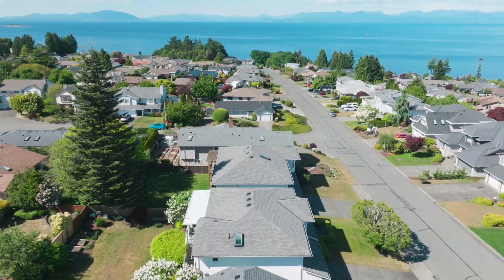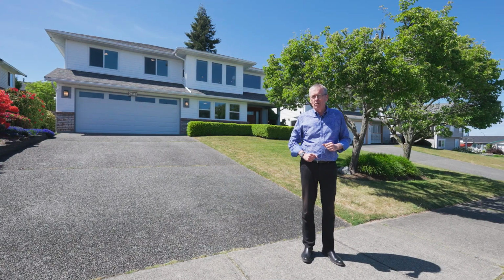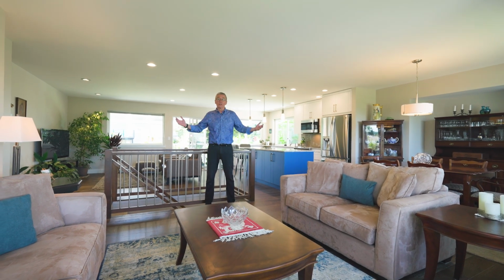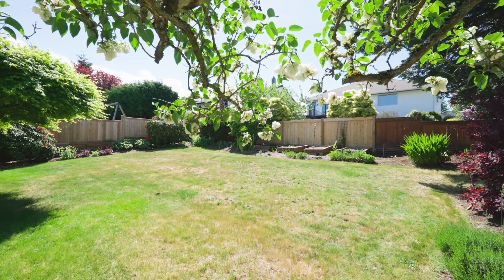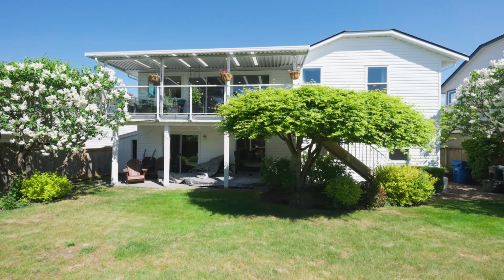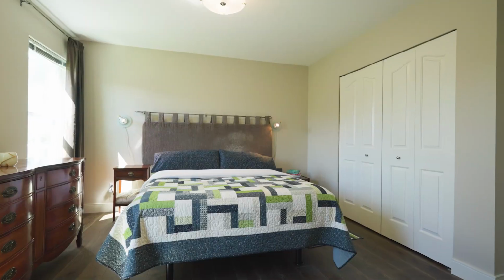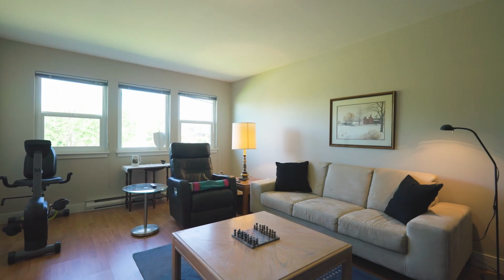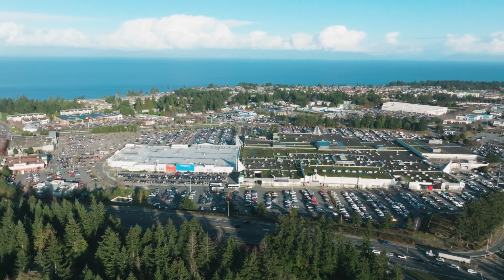6319 Invermere Road - Nanaimo, BC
This is a rare opportunity for your family to live in Eagle Point in an ocean view home. For over 30 years the owners have kept it in immaculate condition and the pride of ownership is evident. The stunning main level renovation brought the open concept to life while a large island in the kitchen is a natural gathering place for friends and family including high end stainless steel appliances. Living and dining room space means there's room for everyone. Enjoy the large covered deck from the family room to enjoy the afternoon sun. Three bedrooms complete this level with a renovated 4p main bath and a 3pc ensuite with walk in shower. Lots of room downstairs for the kids with 2 more bedrooms, office space and a den. This ideal location is just a short walk to ocean front access, both levels of schools and shopping at Woodgrove Center. It is a residence you'll be proud to call home. Measurements by Proper Measure, buyer to verify if important.